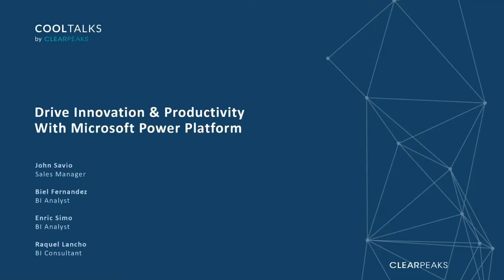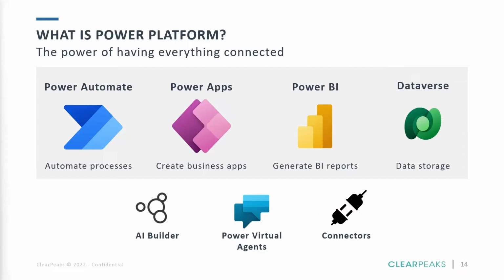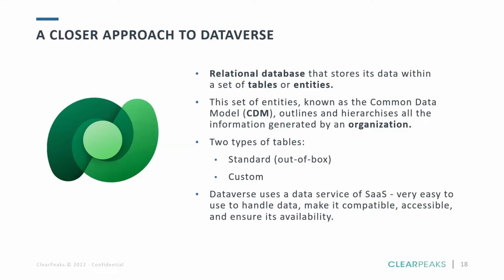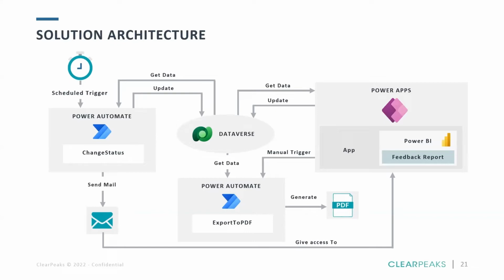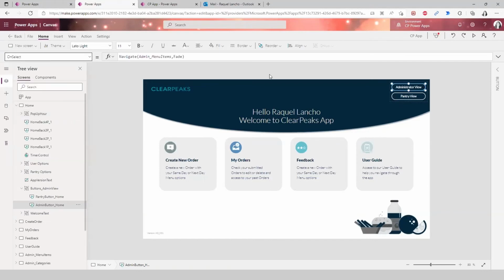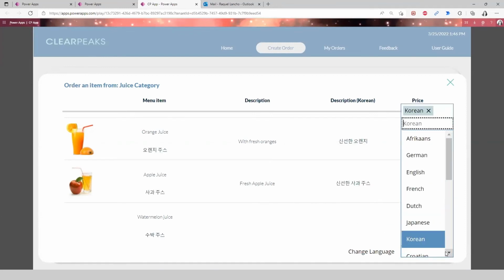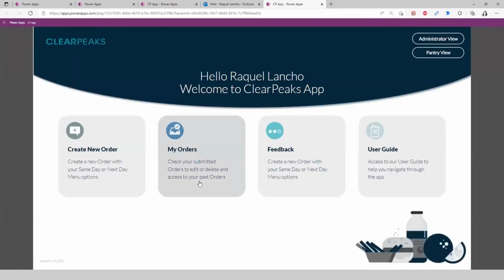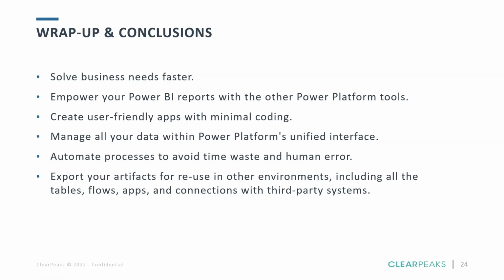Drive Innovation and Productivity with Power Platform | CoolTalks with ClearPeaks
In this CoolTalks session, we give you an overview of Microsoft Power Platform, and show you a live demo of a food delivery app we have built in-house using the robust functionality of its components.

00:00-00:33 Introduction
00:34-03:09 Use Case, Context and Requirements
03:10-03:36 Proposed Solution using Power Platform
03:37-05:23 What is Power Platform?
05:23-07:03 Power Apps
07:04-07:54 Power Automate
07:55-09:51 Dataverse
09:52-14:09 Use Case - Food Delivery App Solution Design
14:10-29:40 Solution Demo - Food Delivery App using Power Platform
29:41-31:21 Conclusions
31:22-32:48 Q&A - Pipeline vs. Power Automate
32:49-37:49 Q&A - Other questions